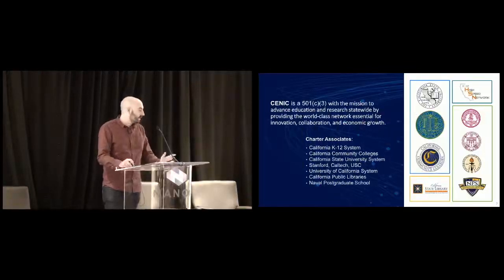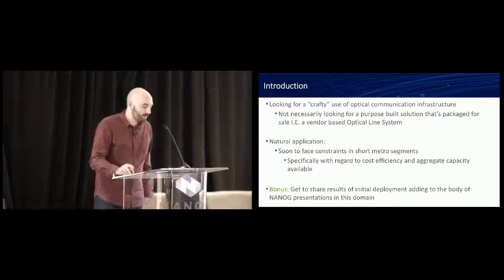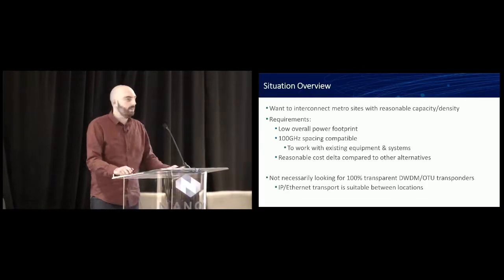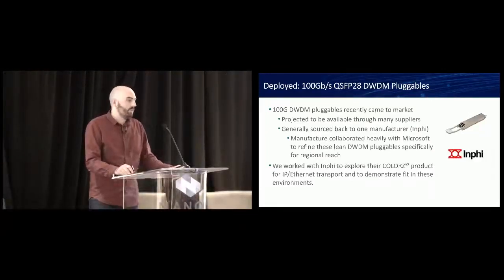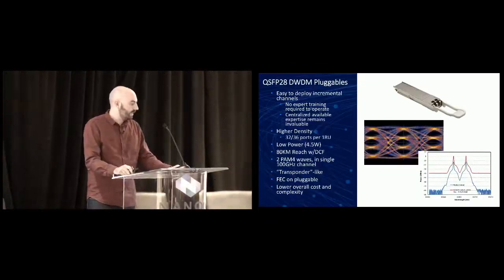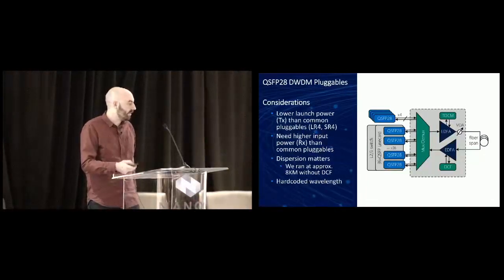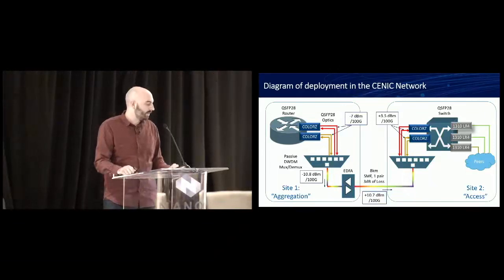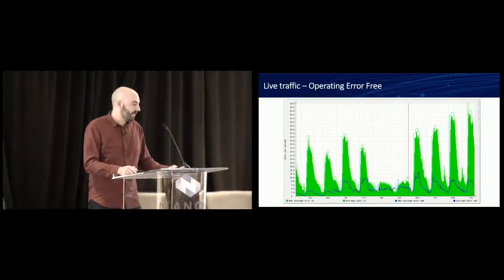Lightning Talk Lean Disaggregated Regional Optical Transport